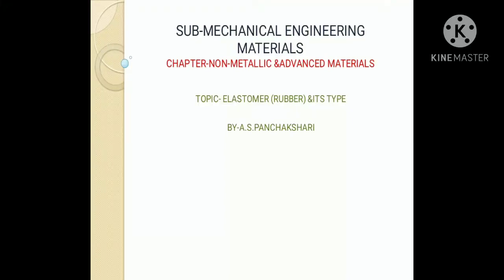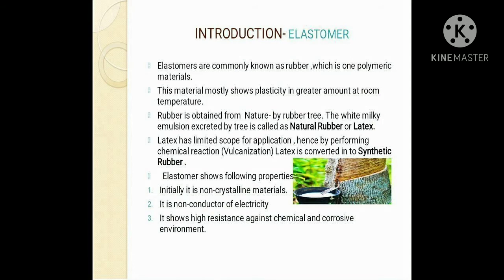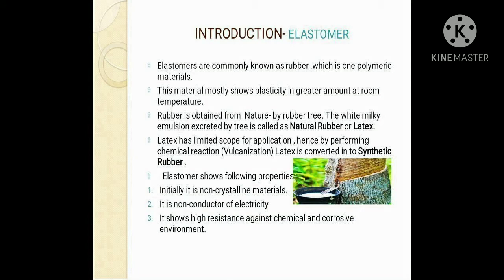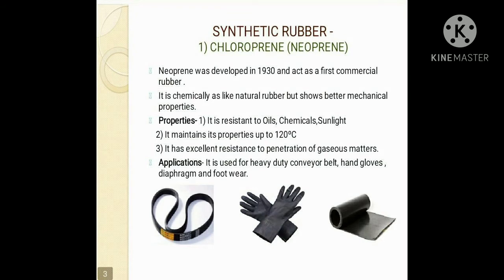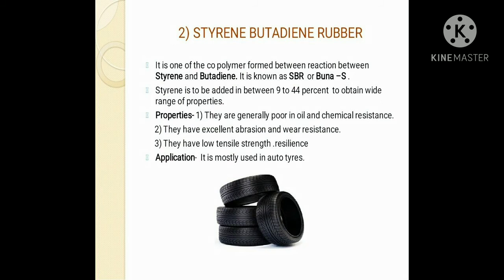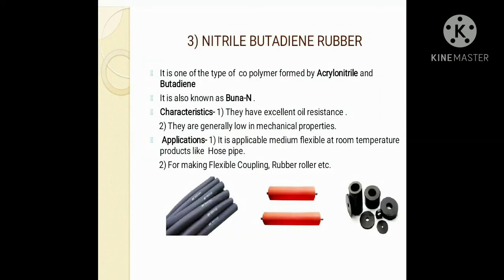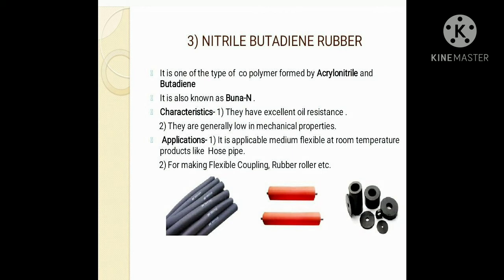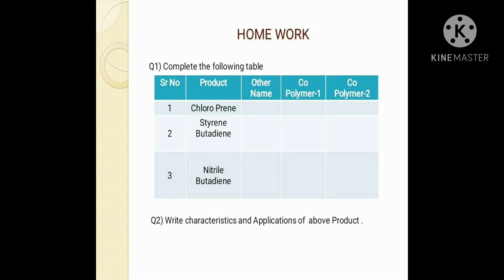Non Metallic & Advance Materials Lecture-5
Elastomers (Rubber) Their properties and applications